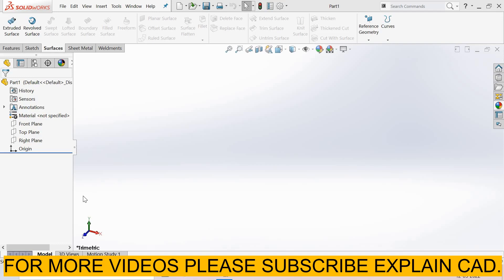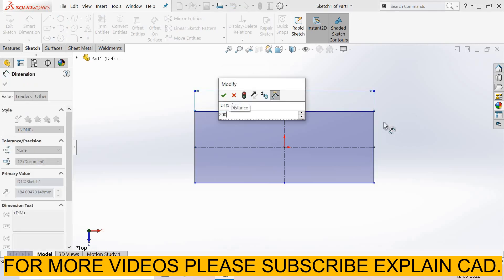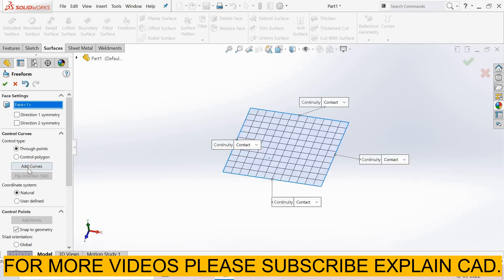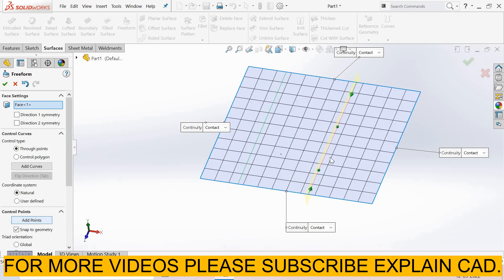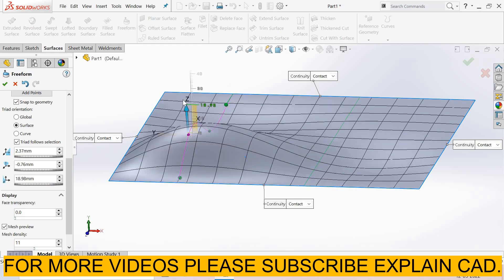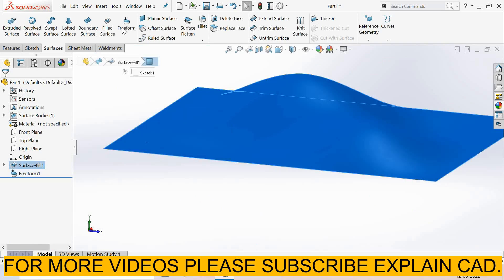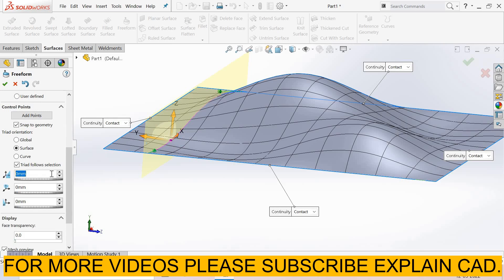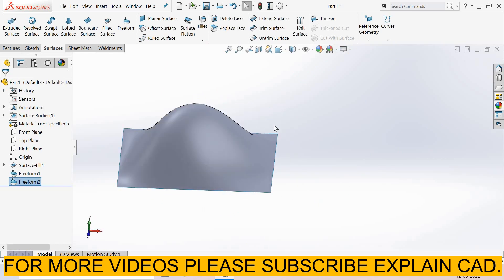SOLIDWORKS SURFACE TUTORIALS | FREEFORM SURFACE IN SOLIDWORKS | EXPLAIN CAD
SOLIDWORKS
SOLIDWORKS SURFACE TUTORIALS